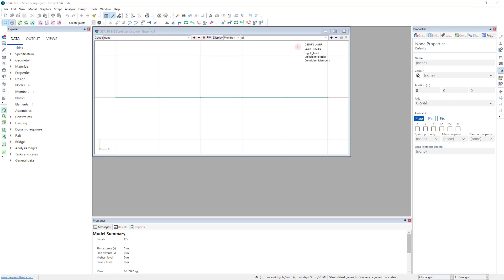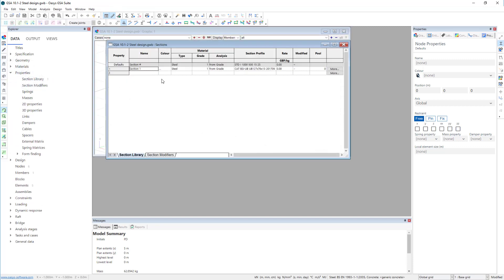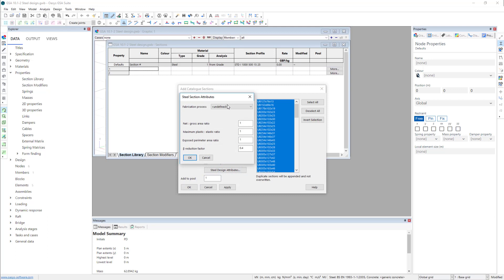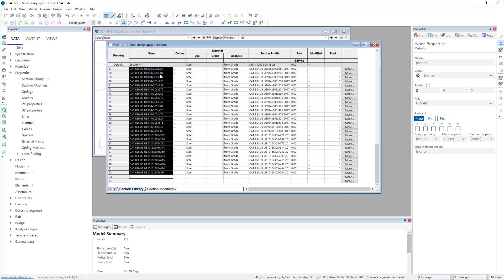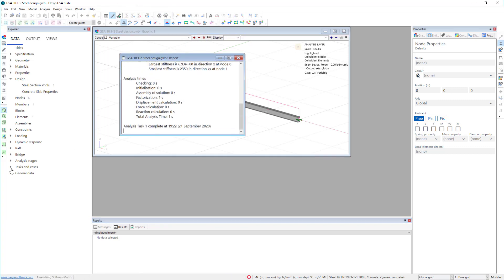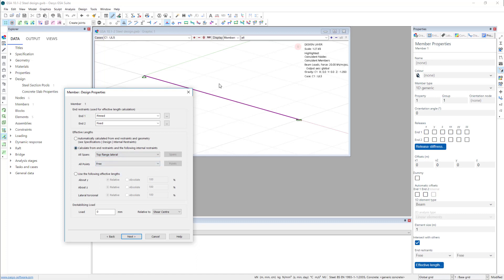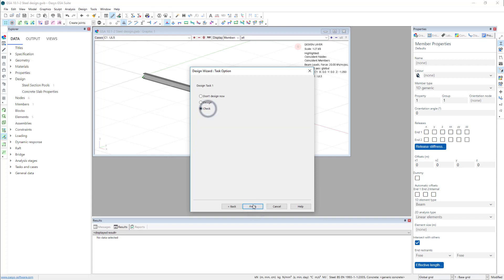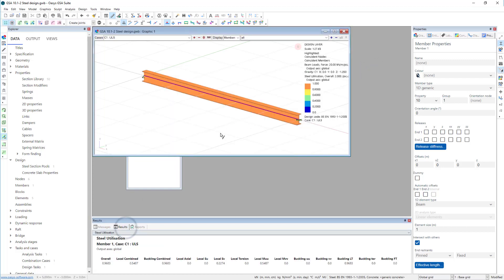Oasys GSA 10.1 - 2. Steel design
Using steel design in Oasys GSA 10.1.